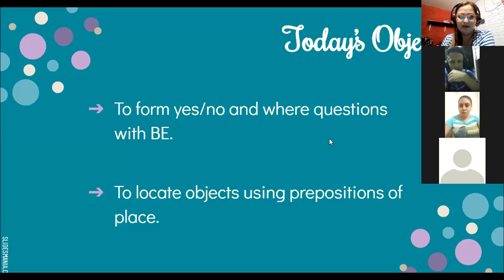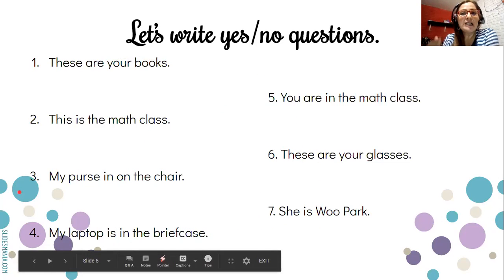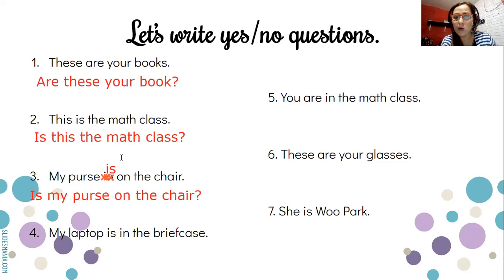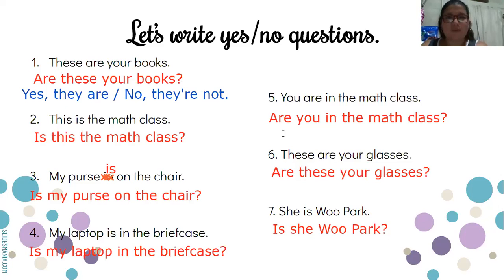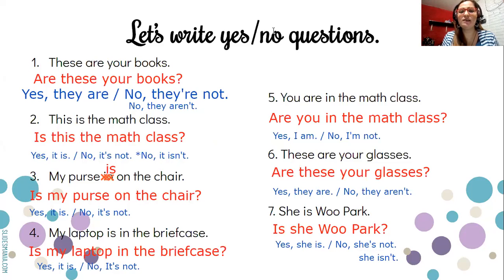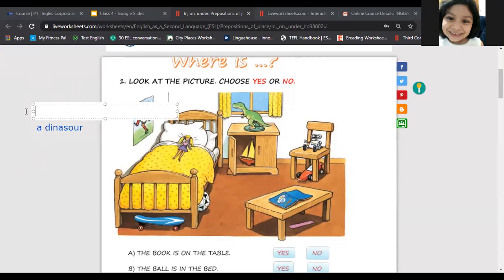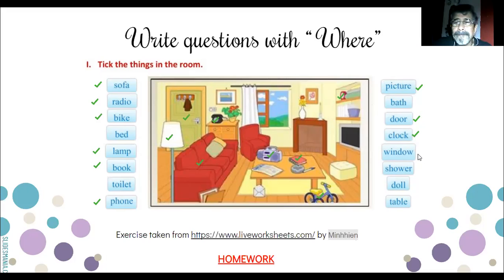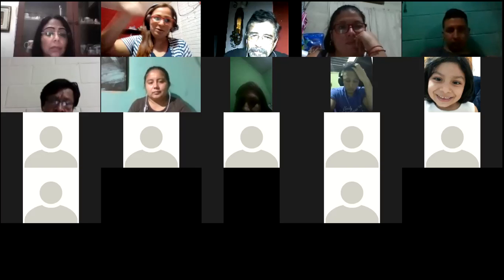Ingles Corporativo-Class 4-Where are my keys?